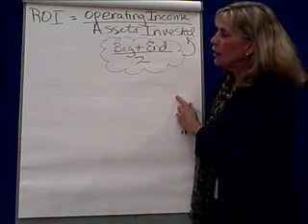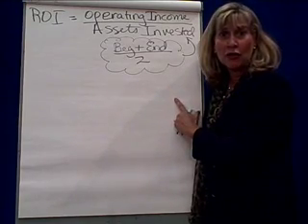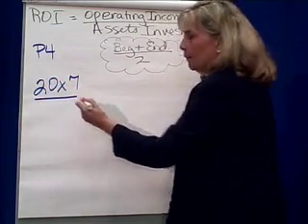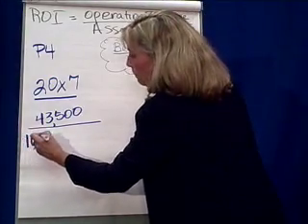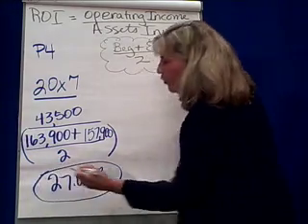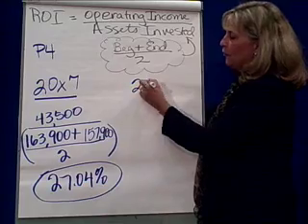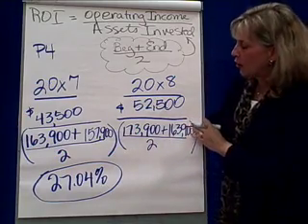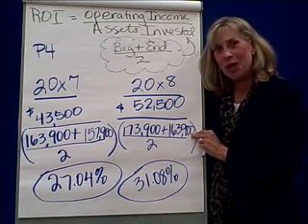Perform Mgt & Eval. - 5 ROI